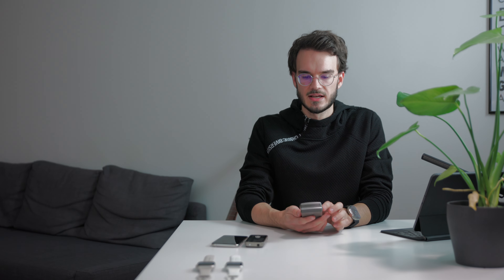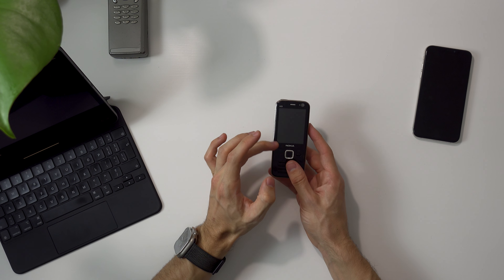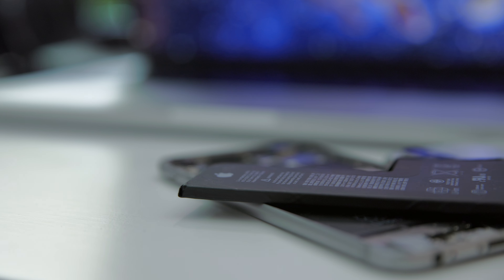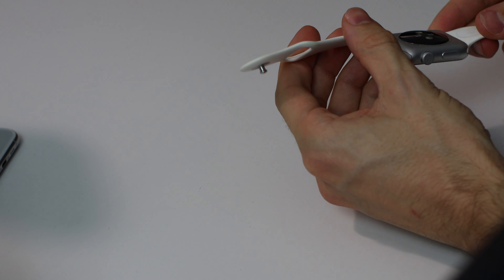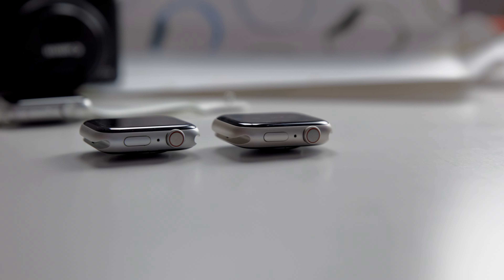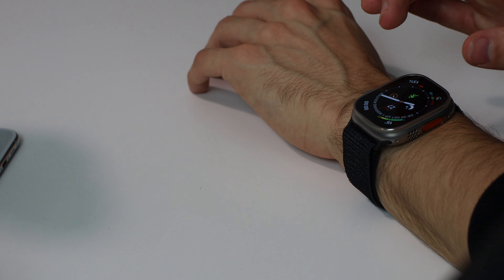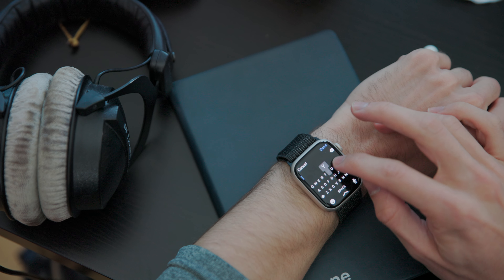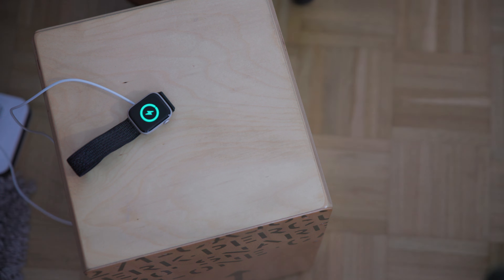This is the Ultimate Mobile Phone. Apple Watch Ultra In-Depth Review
See description below to figure out if Apple Watch Ultra can take YOUR day :)

Hello :)

I am very excited to bring you the full review of the Apple Watch Ultra! The video speaks for itself.
I absolutely encourage skipping around. Chapter markers are in the video.

If you want to know whether the Apple Watch Ultra's battery can take your daily use as a phone replacement, simply do the following:
1. Figure out how much time you spend on each activity during a normal day in minutes
2. For each activity (even charging):
2.1 Get the Weighted Average from the Battery Analysis section for the corresponding activity
2.2 Calculate 100/Weighted Average. This is the amount of percents that the battery drops per minute during the activity
2.3 Multiply that value with how long you do the activity per day
3 Sum up the values for all your activities
This number is the amount of percents that your battery should drop during a normal day for you. If you end up with a value lower than 100, Apple Watch Ultra can survive your day 🥳⌚️

Cheers :)

Timestamps
0:00 Intro
0:47 What even is a mobile phone?
2:30 So how are they different from smartphones?
3:50 And what's a smartwatch now?
5:39 So why go Apple Watch only in the first place?
7:15 Why it was somewhat impractical so far
8:34 Apple Watch Ultra: how it's different
9:41 The Hardware
12:02 Alpine Loop Band
13:42 Band Compatibility
14:47 Battery Analysis
26:55 Battery Conclusion
27:45 In the Car
29:40 Limitations
31:50 watchOS 9.1
32:29 Outro